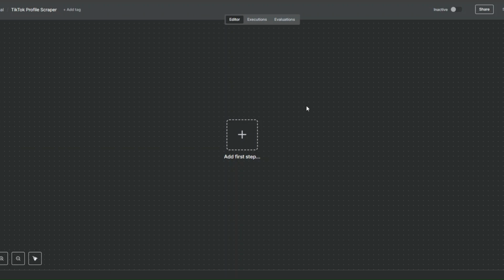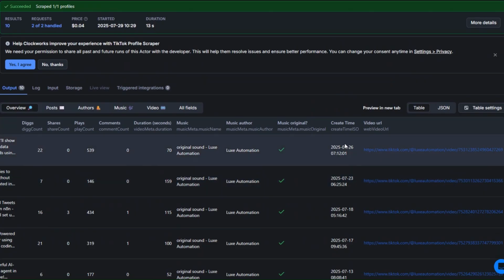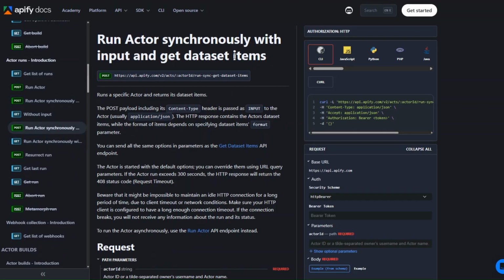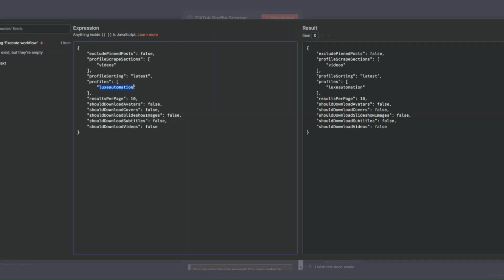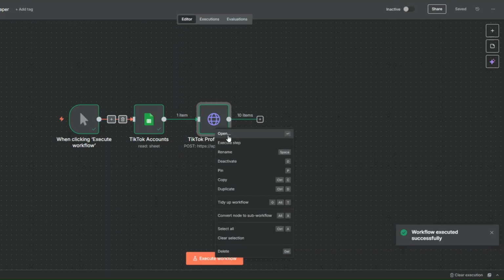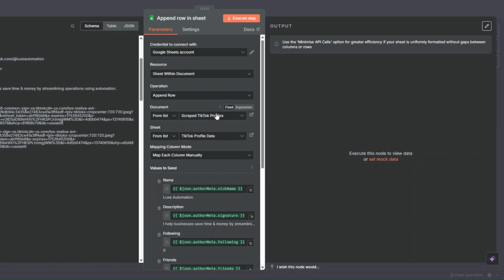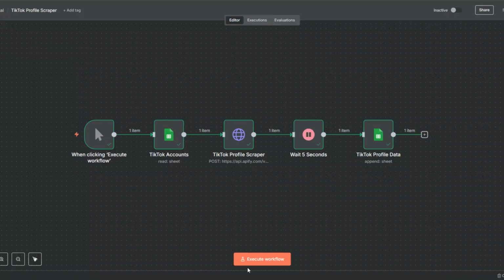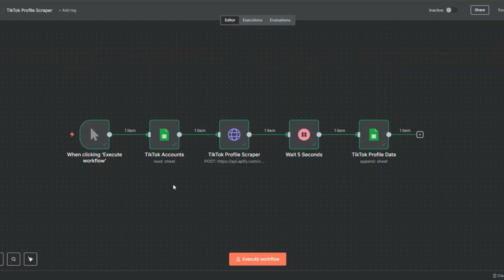How to EASILY Scrape 1000+ TikTok Profiles for FREE with One Click!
How to EASILY Scrape TikTok Profiles for FREE in One Click!

Want to extract TikTok profile data instantly with zero coding and zero cost? In this video, I’ll walk you through how to scrape TikTok profiles for FREE in just one click using Apify and a fully automated workflow built in n8n.

Whether you're a marketer looking for influencers, a researcher tracking TikTok trends, a growth hacker scraping leads, or just curious about TikTok automation, this tutorial gives you everything you need to get started.

✅ What you'll learn in this video:
* How to set up a TikTok scraper on Apify
* How to automate the process using n8n
* How to extract usernames, bios, followers, following, and more
* How to export TikTok data to Google Sheets or CSV

🎯 Perfect for:
Sales professionals, marketers, entrepreneurs, agency owners, and anyone tired of scraping profiles manually.

📌 Tools used:
* n8n (free & open-source automation tool)
* Apify TikTok Scraper
* Google Sheets (optional for storing profiles)

* N8N
* Make
* Zapier
* Airtable
* Notion
* Click Up
* and more...